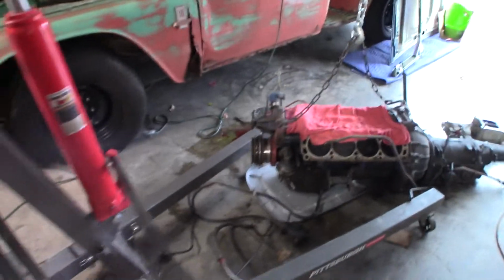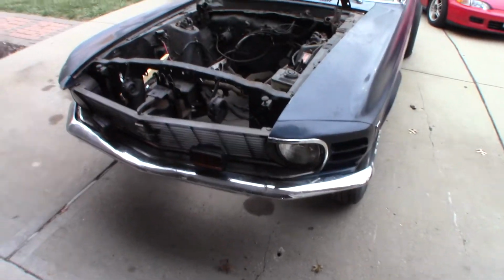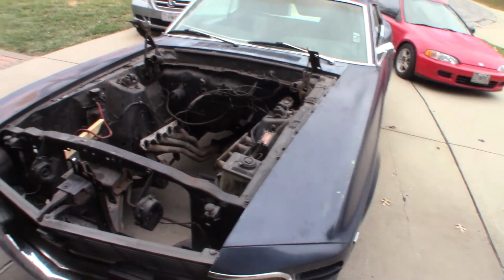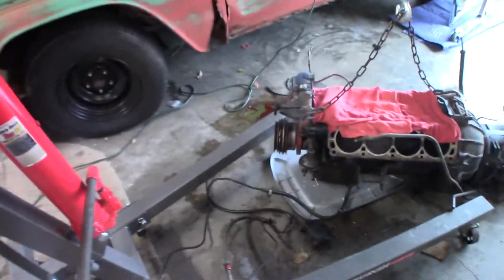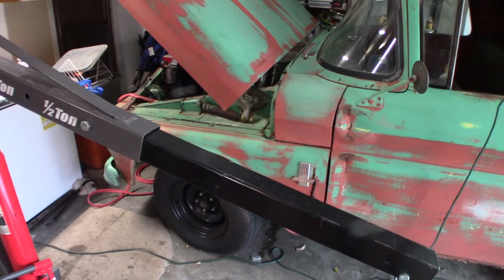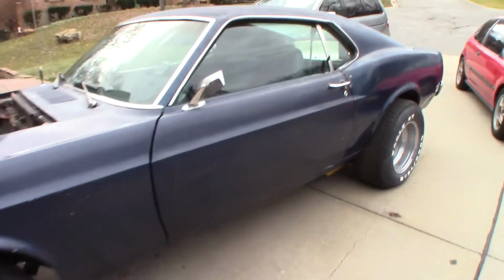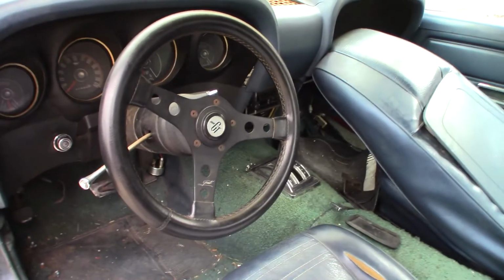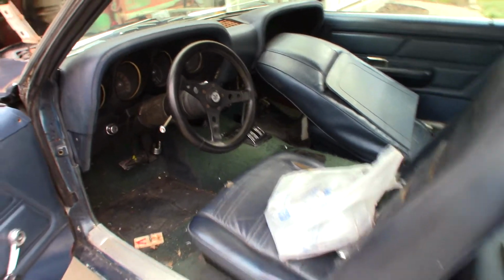HOW CAR PROJECTS DIE (And how to avoid this)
Here are a few tips I've learned messing with car projects, and the market around them. Hopefully I can prevent some pain and suffering!

Follow Riggs Garage on Instagram! @riggsgarage